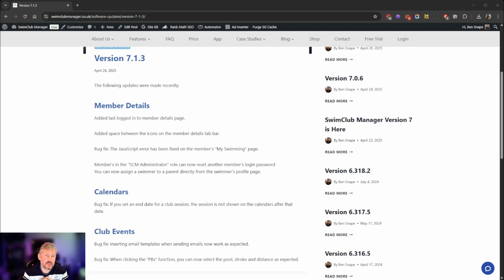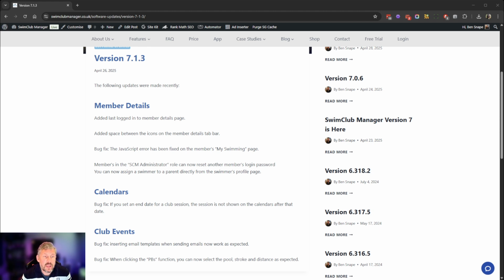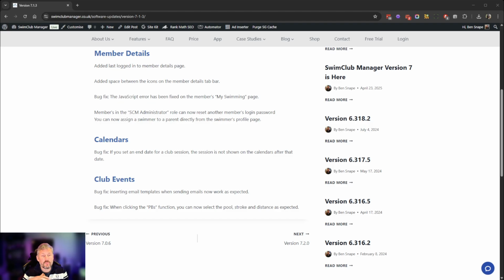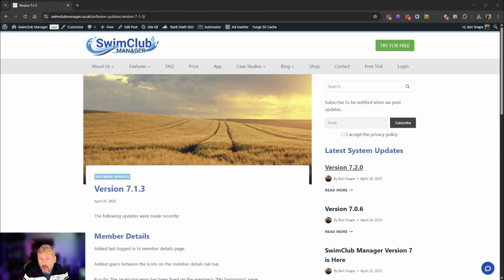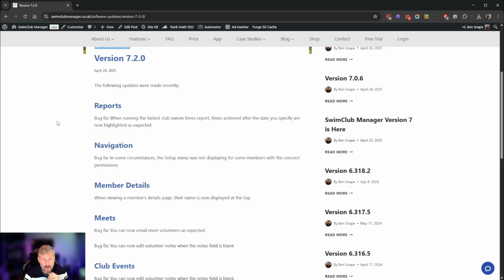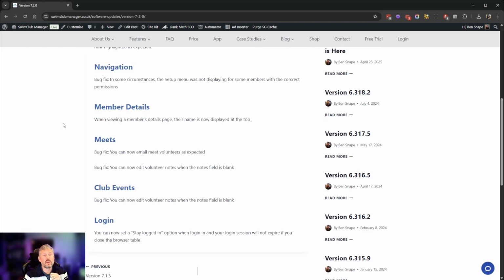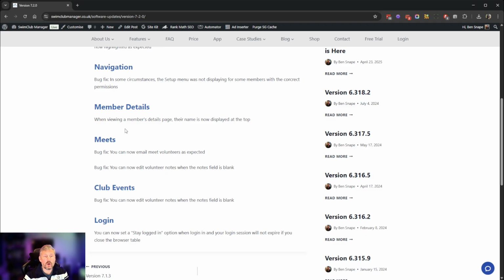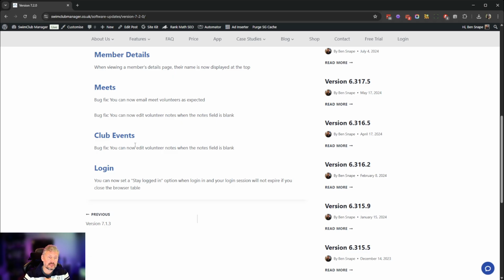SwimClub Manager version 7.2.0 updates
SwimClub Manager is the #1 swim club management software. Helping swimming clubs from all over the world manage their club online.